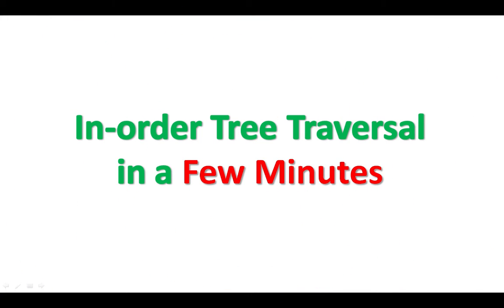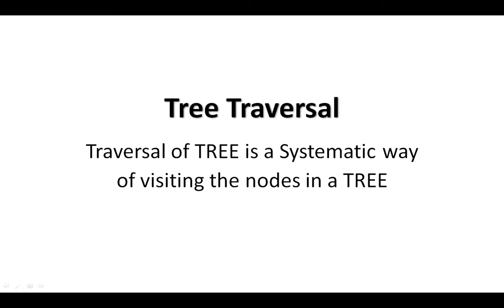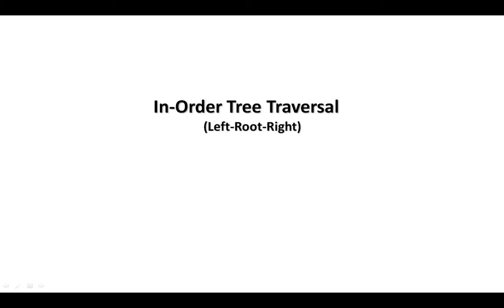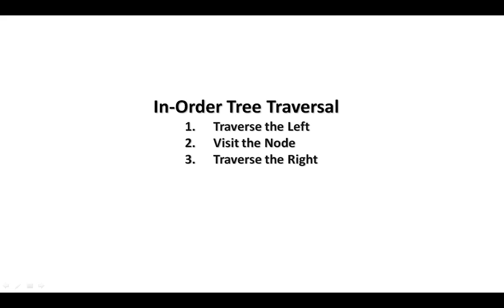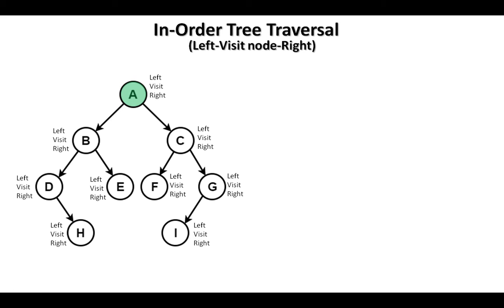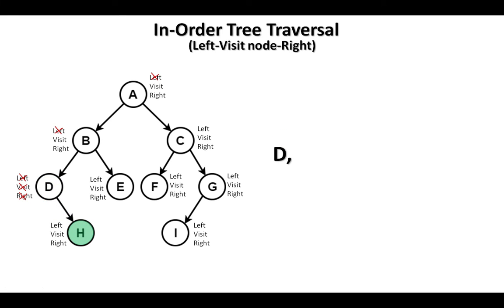In-order Traversal | Tree Traversal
In-order Traversal